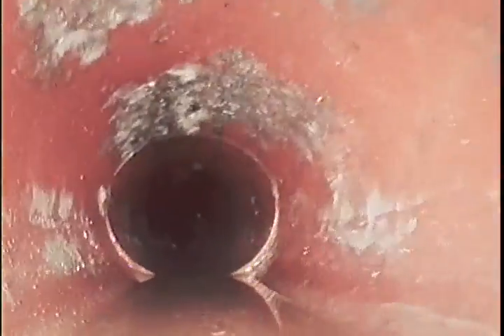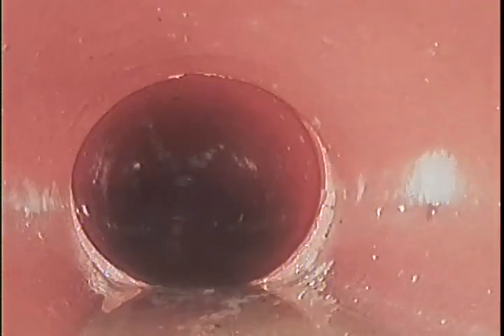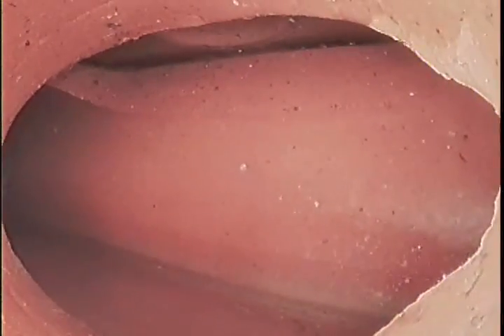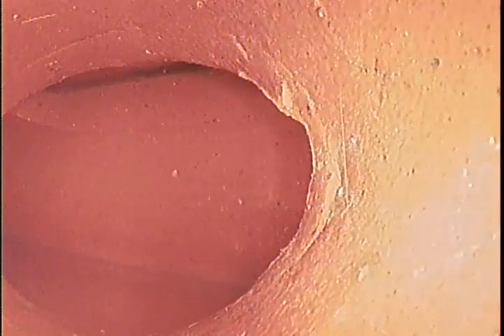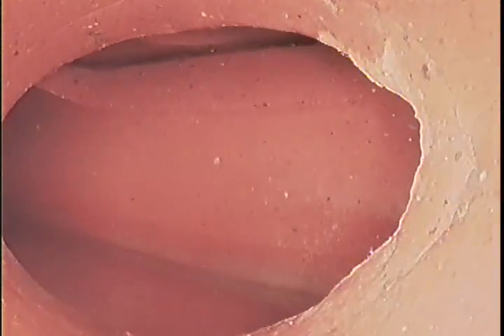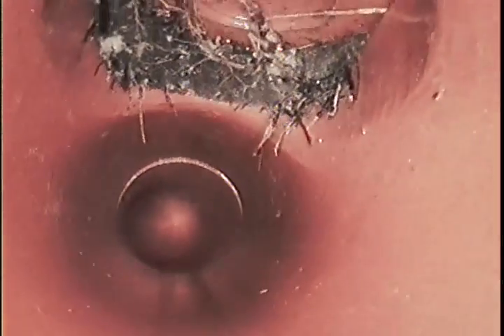14 Barton Road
14 Barton Road